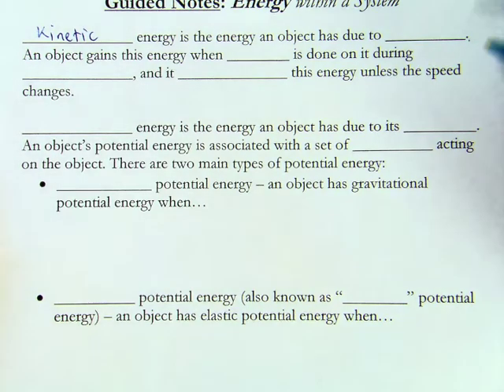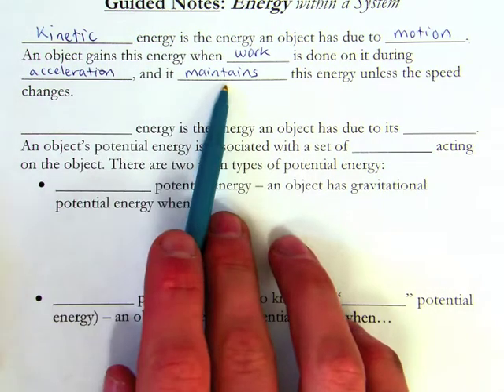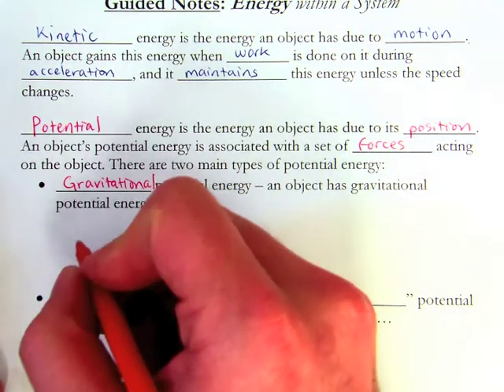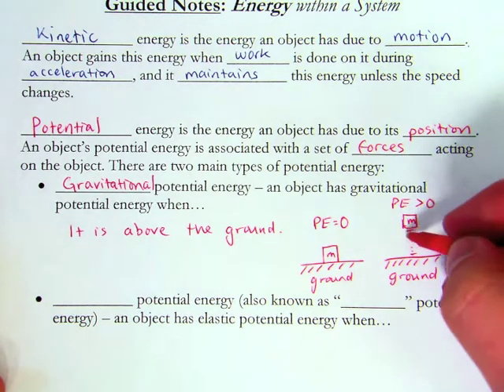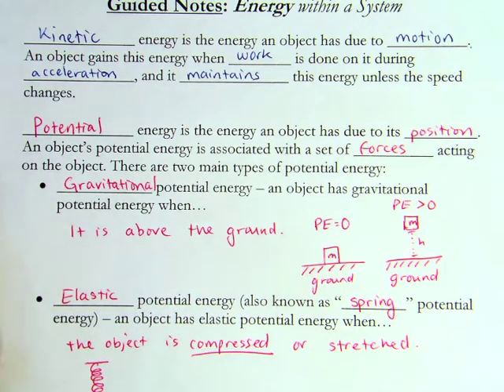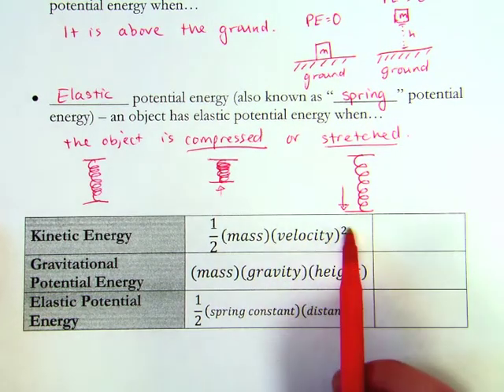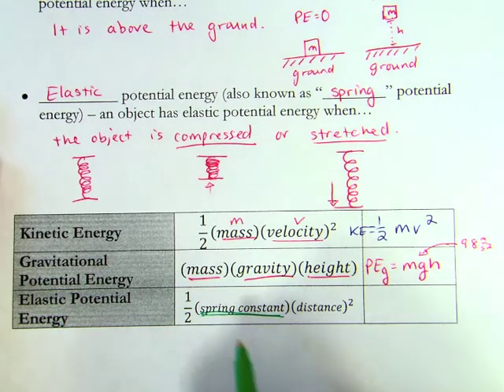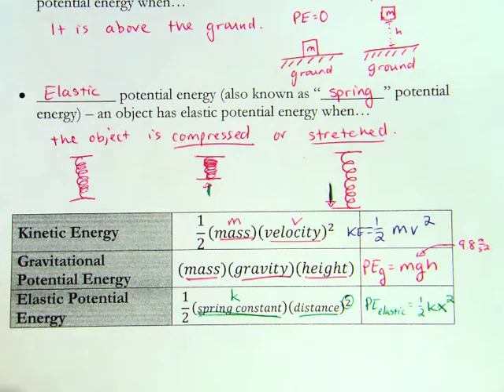Introduction to Energy - Kinetic and Potential (Guided Notes)